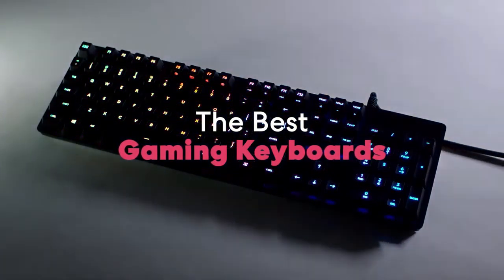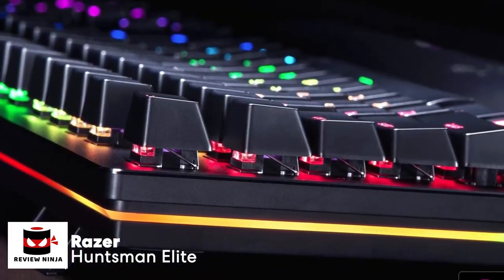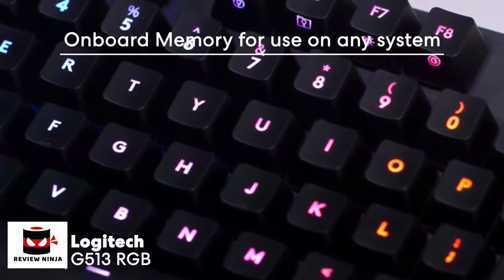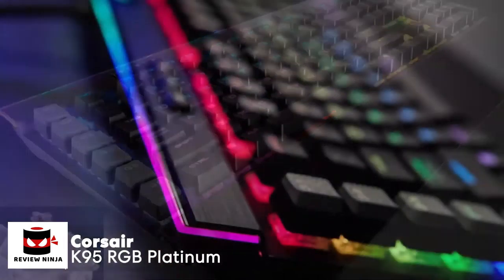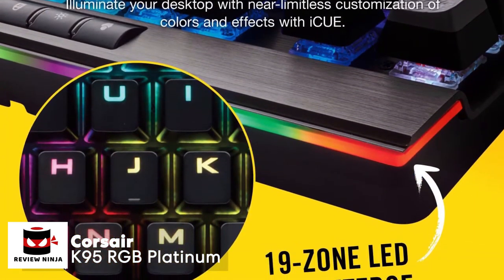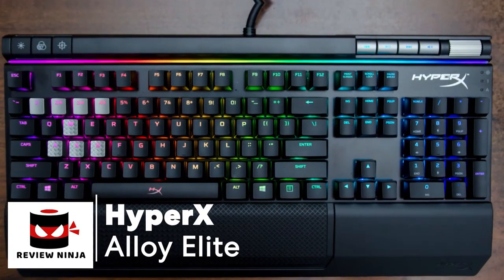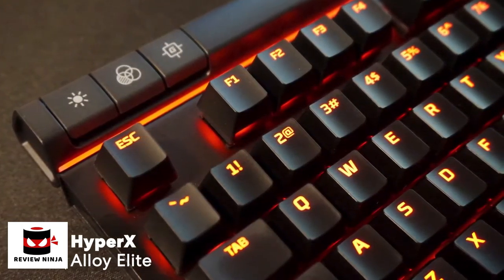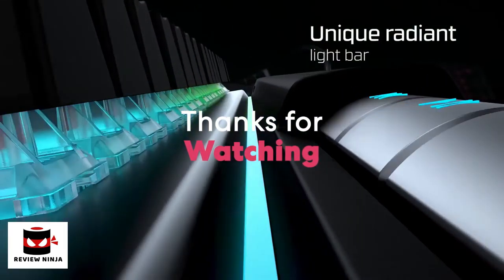5 Best Gaming Keyboards for Gamers. Rating 10/10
Links to the gaming keyboards mentioned in this video:

► 5.

► 4.

► 3.

► 2.

► 1.